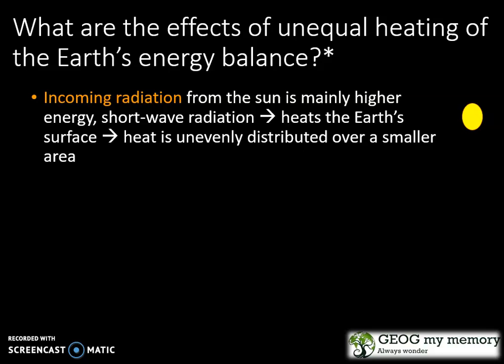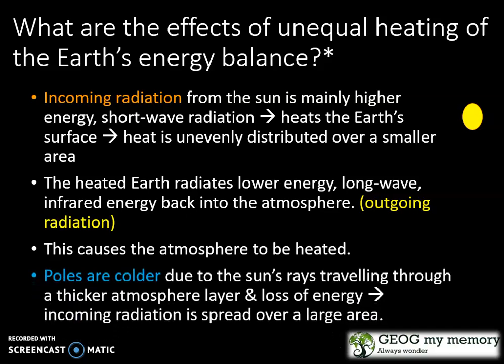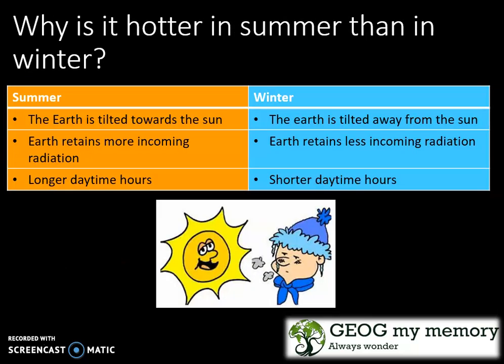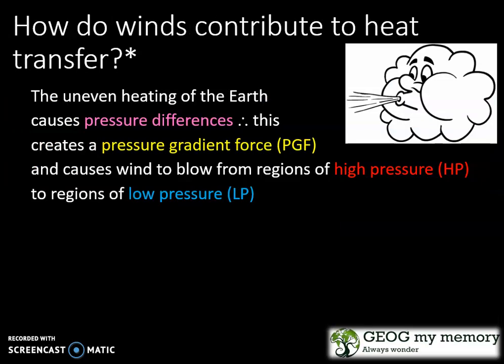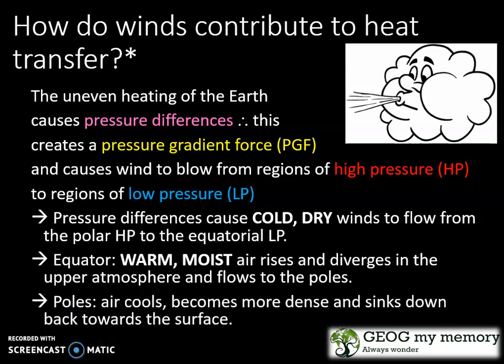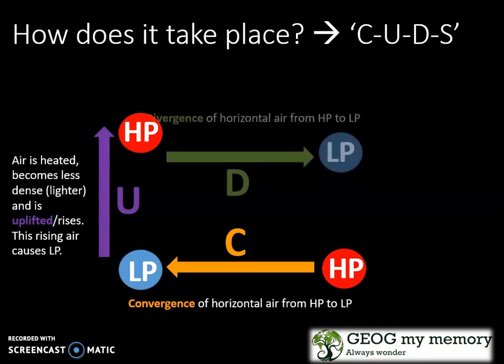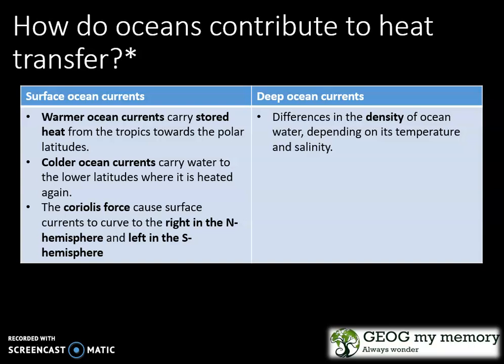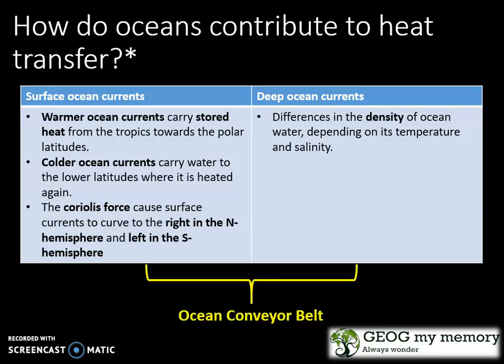Grade 10-11 Geography- Earth's energy balance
Learn about the Earth's atmosphere in relation to energy balance.